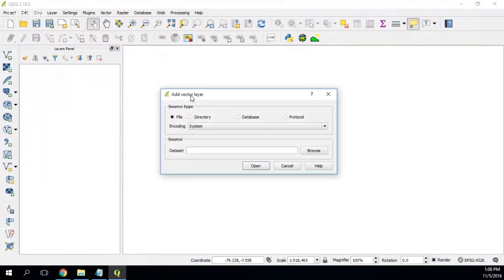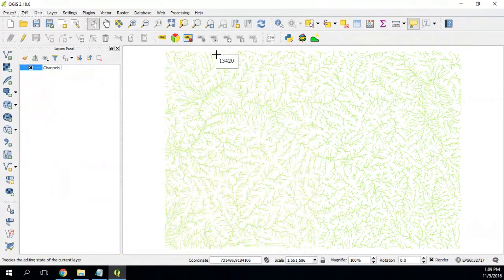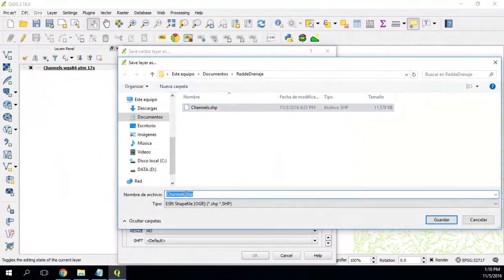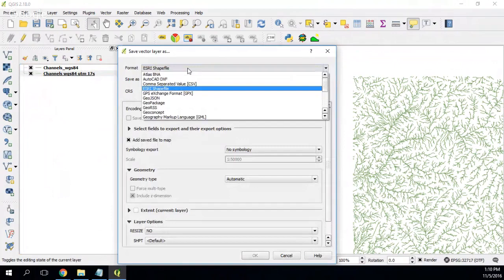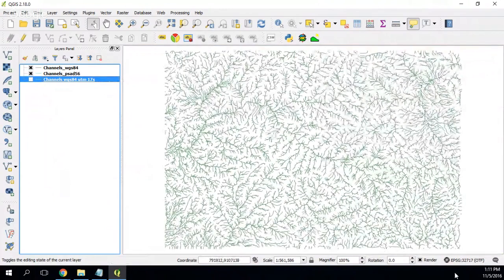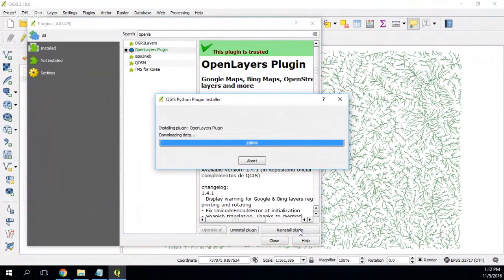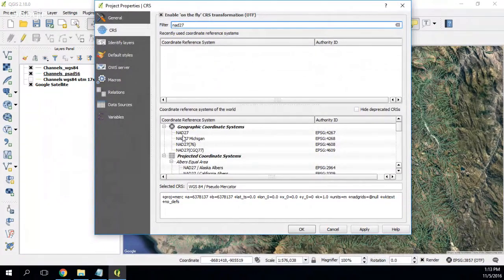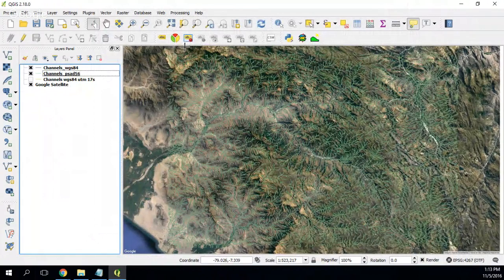How to change Coordinate Reference System (CRS) from a Shapefile in QGIS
Now Hatariwater is Hatarilabs!